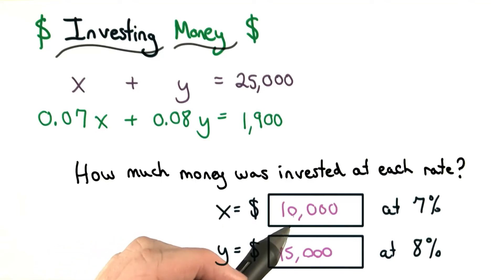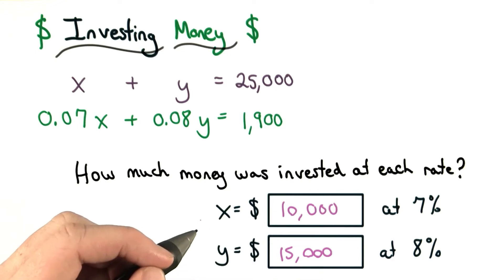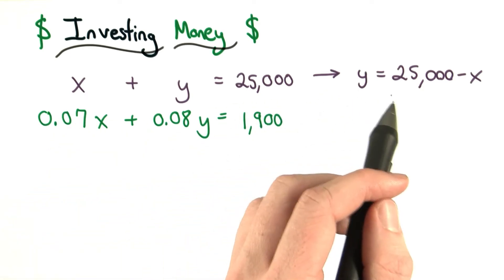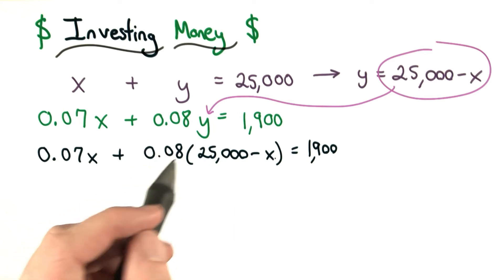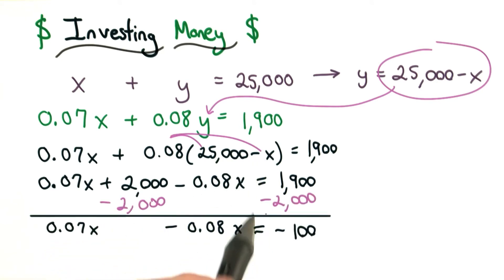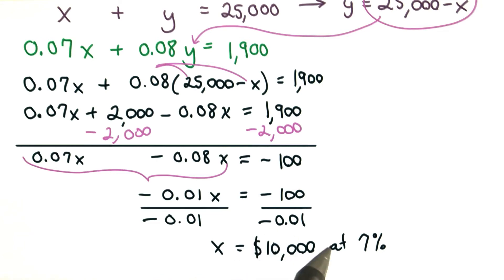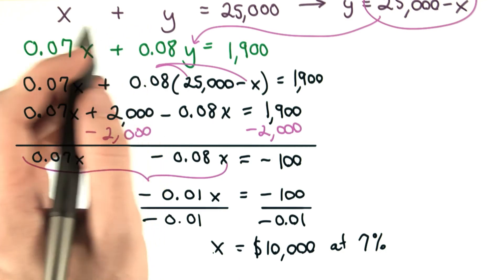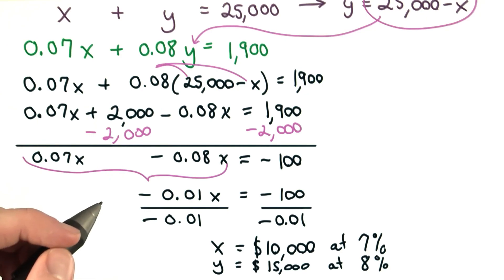Interest Practice Solved - Visualizing Algebra